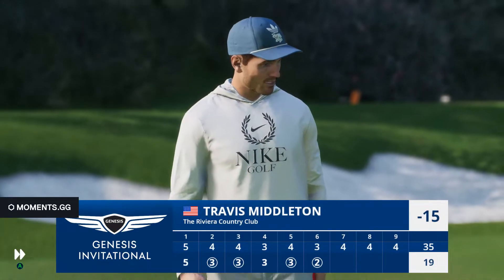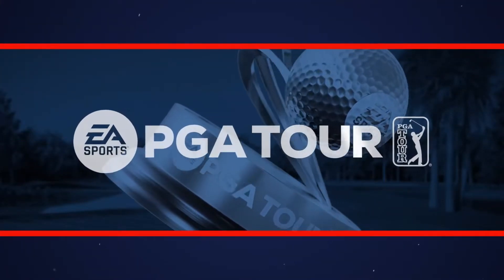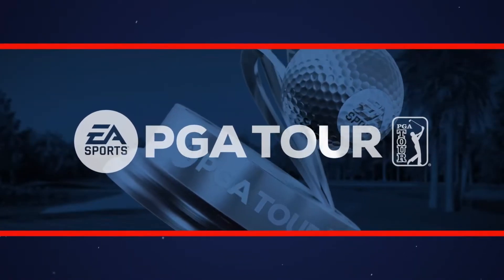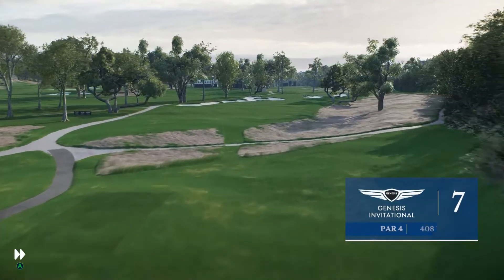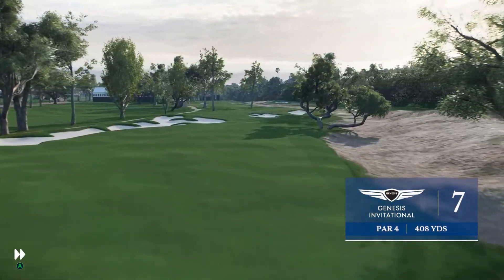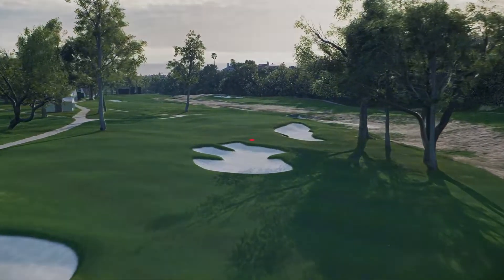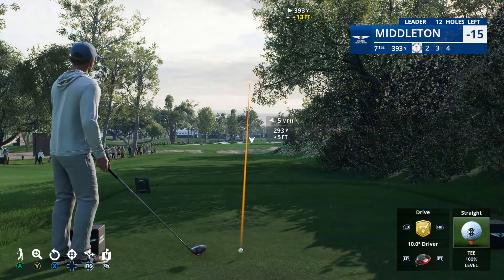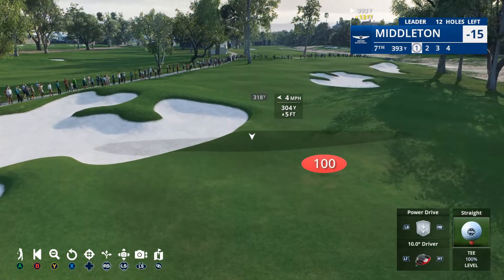Off The Tree Into The Fairway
🎥 Made with Moments from @SteelSeries